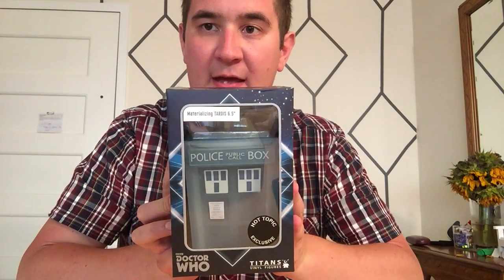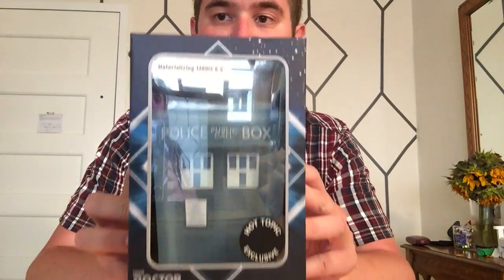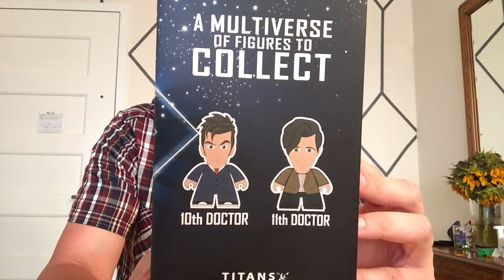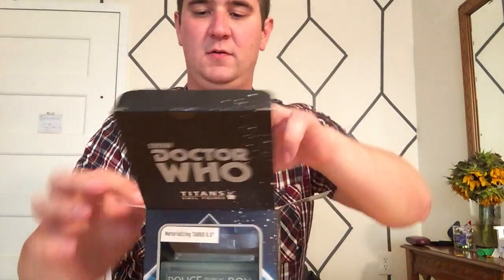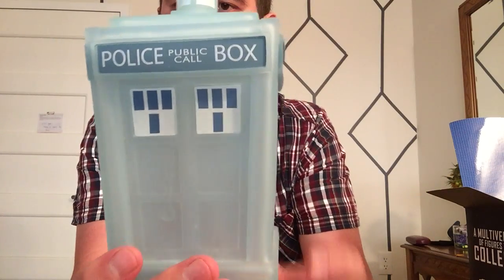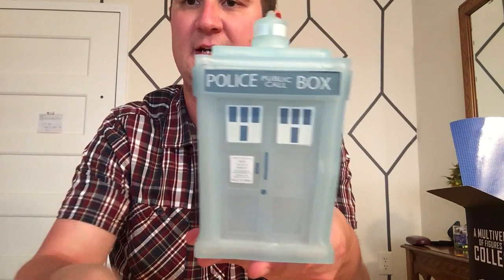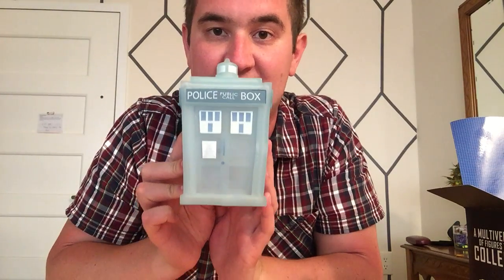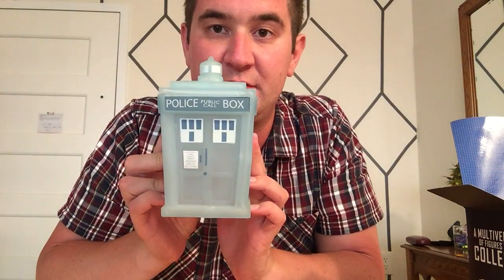TITAN Merchandise Doctor Who - Hot Topic Exclusive: 6.5" Materializing TARDIS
I unbox and take the Hot Topic Exclusive 6.5" Materializing TARDIS for a spin!